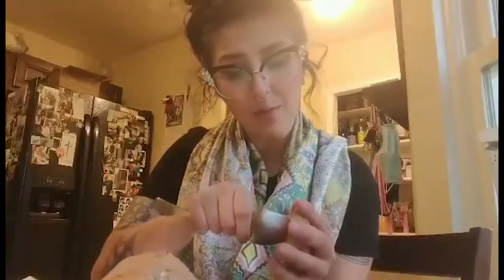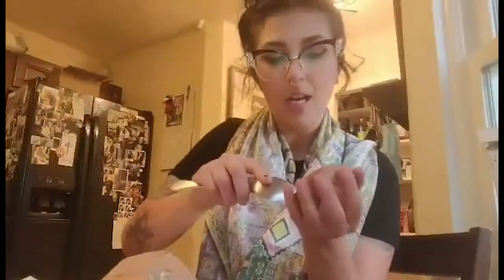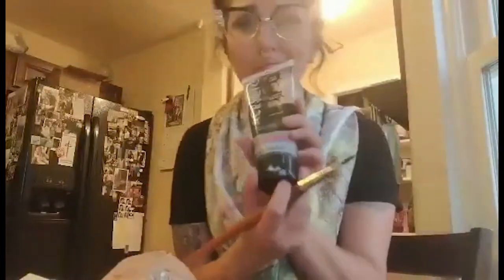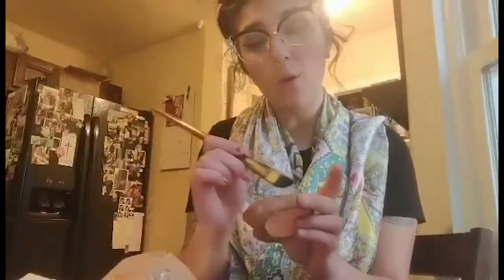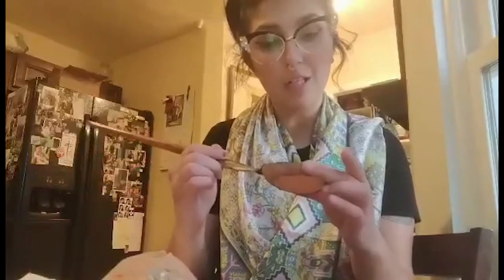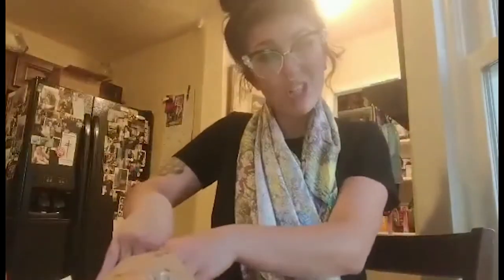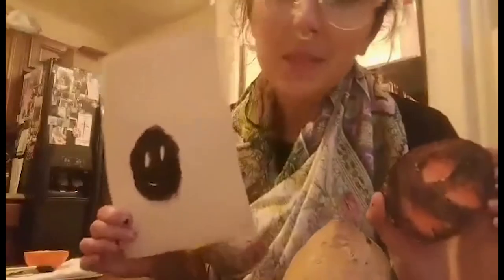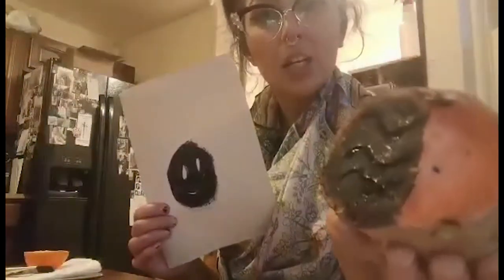At Home Tutorials | Potato Prints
Join Bemis School of Art instructor Jasmine Dillavou for a short video inspiring at-home art making with readily available items.